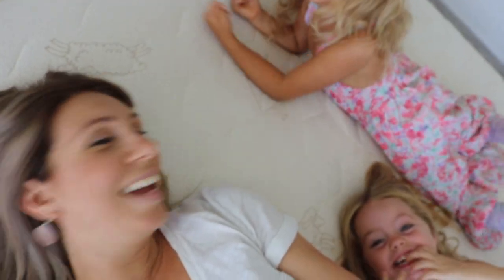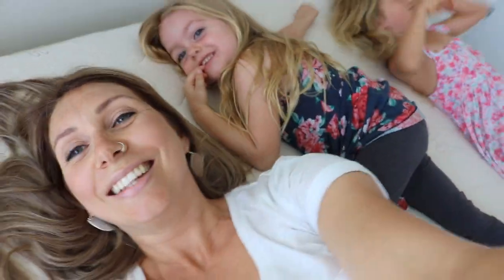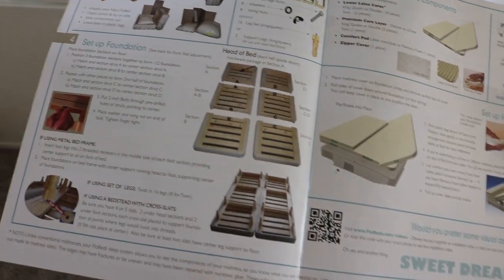Rebecca Kinderman puts her FloBed together.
Rebecca Kinderman of Rawfully Wholesome puts her FloBed together.